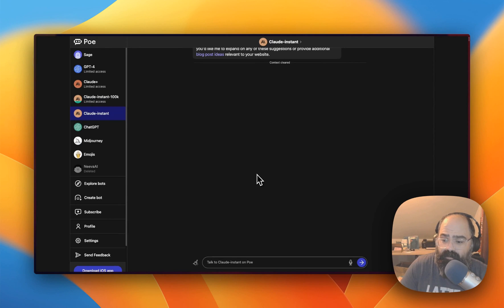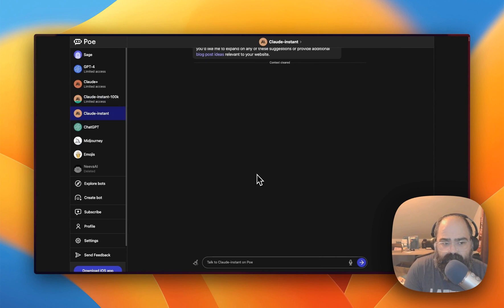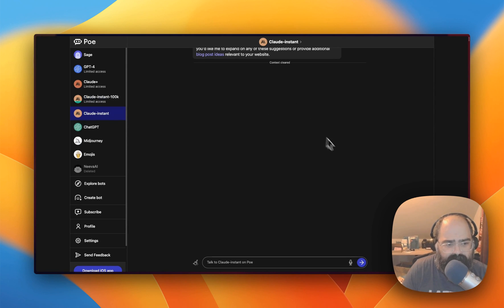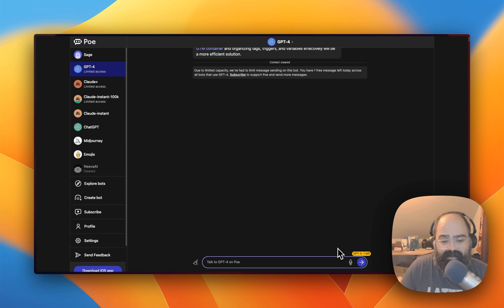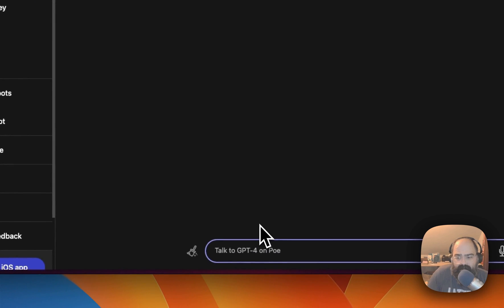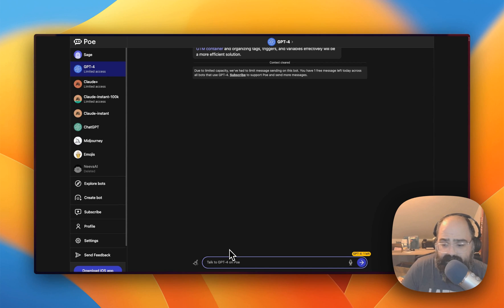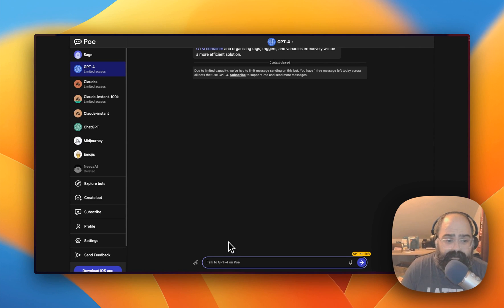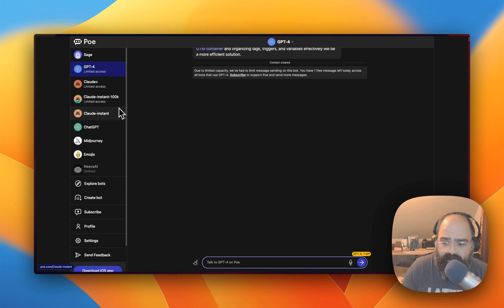How To Use GPT-4 For Free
We delve into how you can use the GPT-4 model without needing a Plus subscription, using the platform poe.com by Quora.

This platform not only offers access to various AI models for free but also allows you to use GPT-4 with one message per day. It's a fantastic opportunity to compare the differences between GPT-3.5 and GPT-4 and to test out the capabilities of these models.

Whether you're new to AI or an experienced user, this video provides valuable insights into the world of AI models.